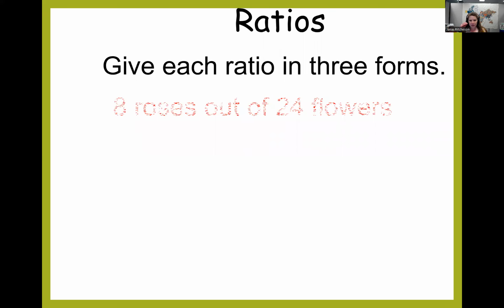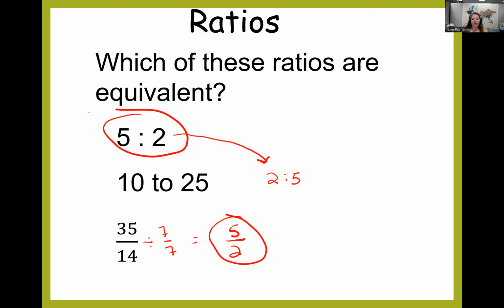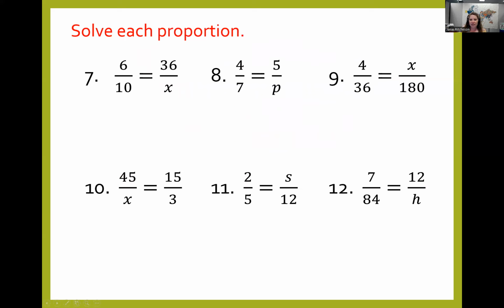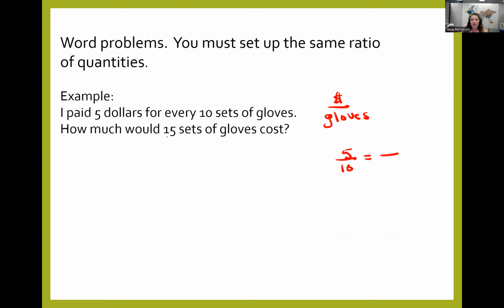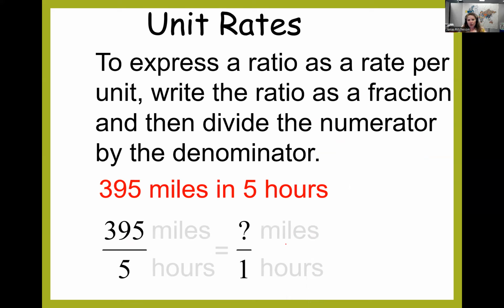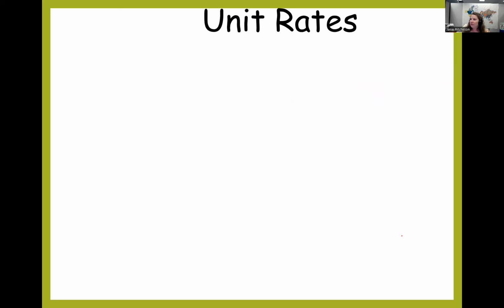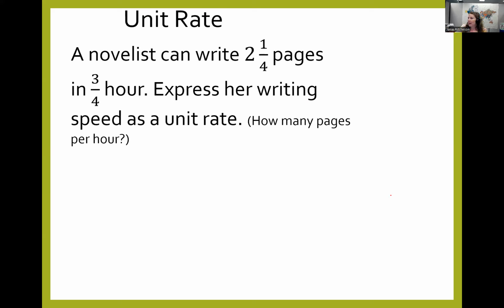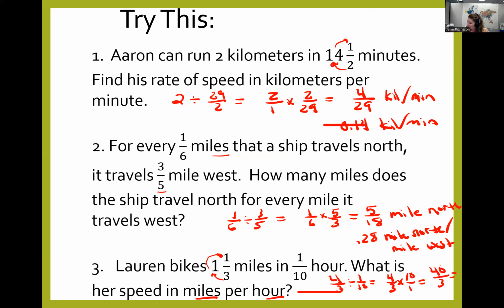6th grade ACC 5/10